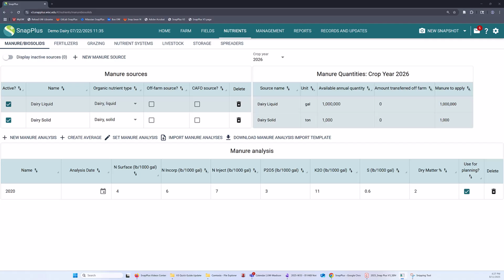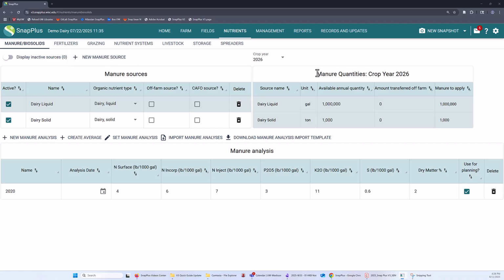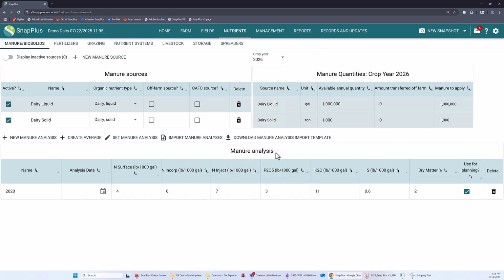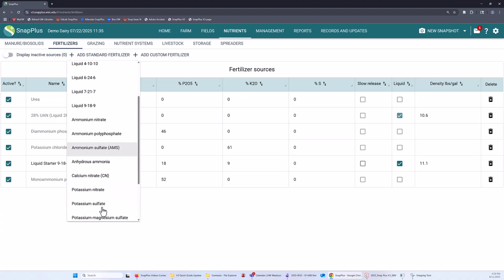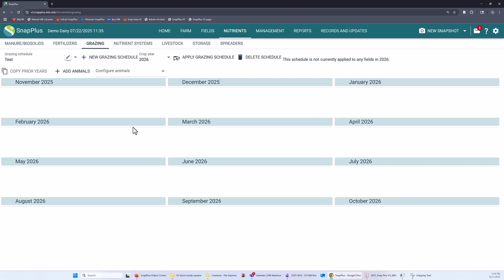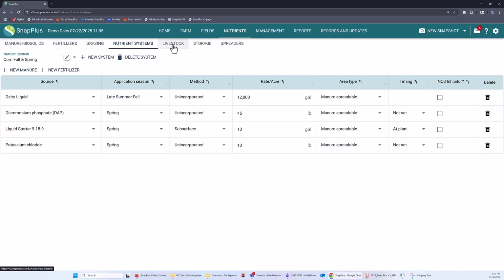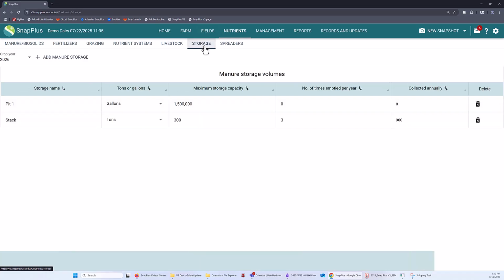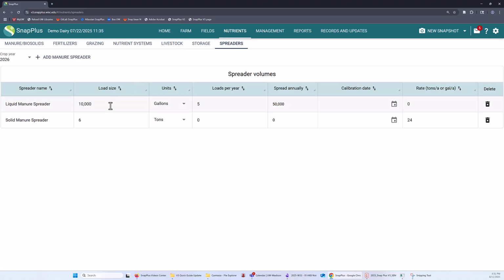Nutrients Page Basics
Tour of tabs and functions on the Nutrients tab in SnapPlus V3.